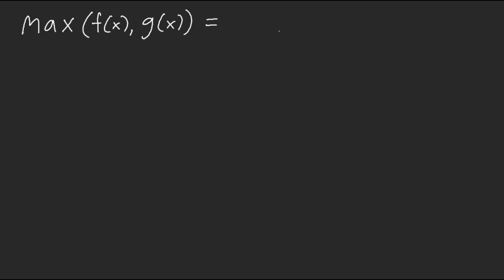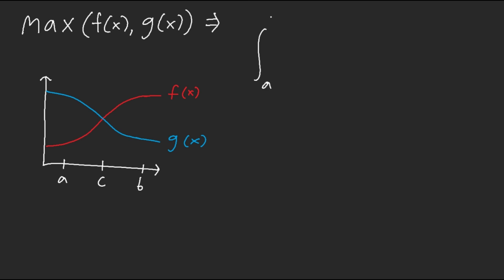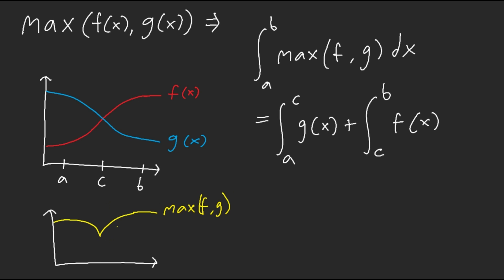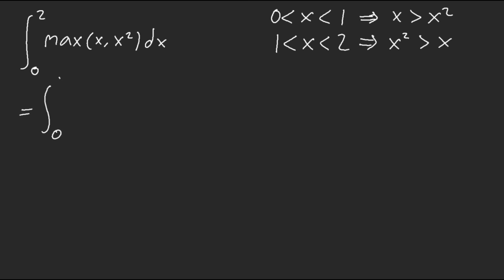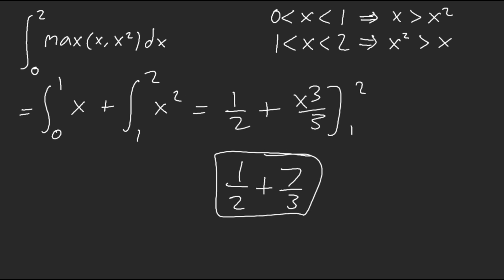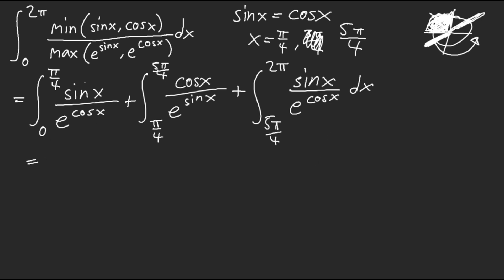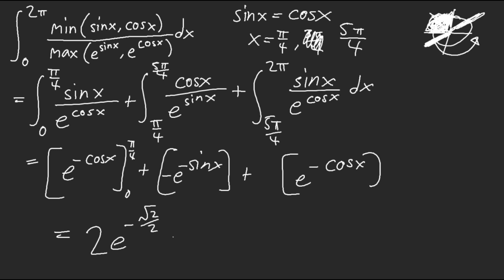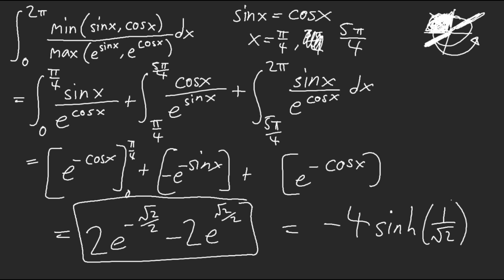Integration Bee Training for Advanced #12.2 - Handling Max & Min Functions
Memorable Timestamp:

0:12 - The Concept
3:04 - A Beginner Example
4:34 - Work your way out
7:55 - Bound Splitting by Intersections
13:16 - A UC Berkeley Integration Bee Example